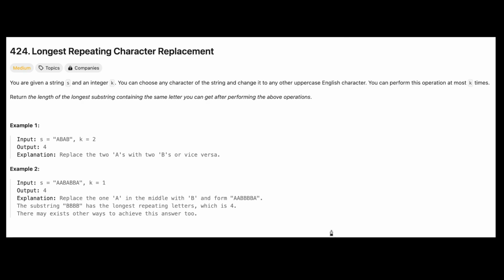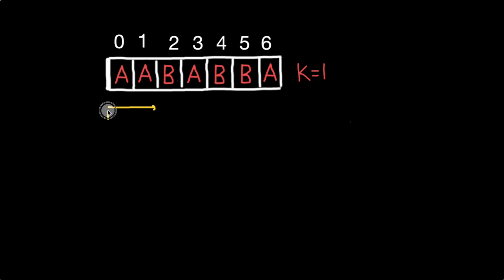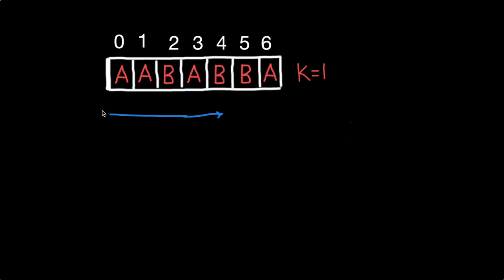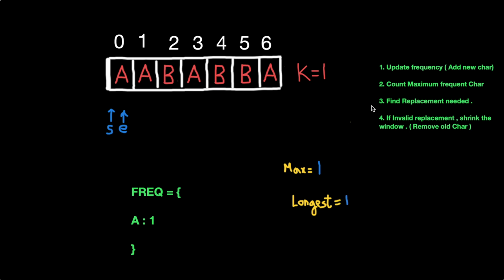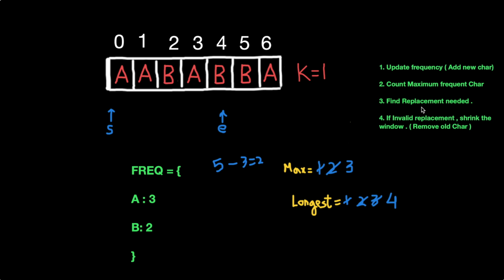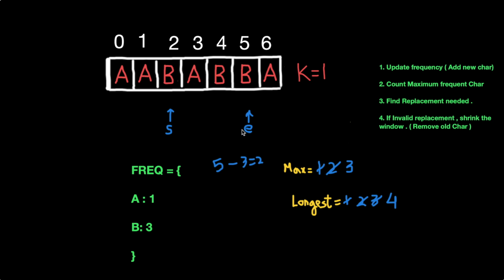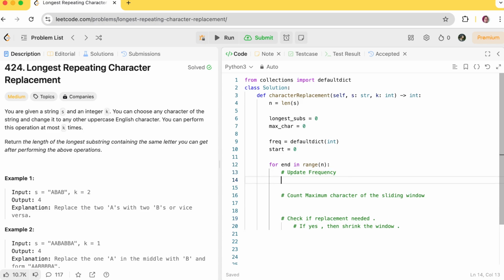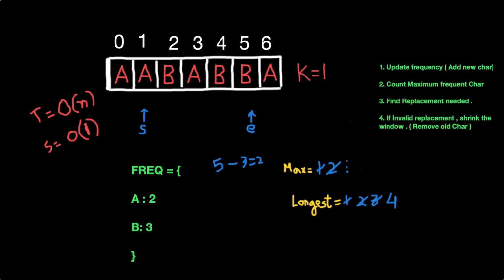Longest Repeating Character Replacement | LeetCode 424 | Python Solution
In this video, we solve the LeetCode problem ‘Longest Repeating Character Replacement’ (Problem 424) using Python.

This problem is a great test of your algorithmic skills, and we’ll show you an efficient approach using the sliding window technique to solve it.

*Timestamps:*
00:00 - Introduction
00:32 - Problem Explanation
02:53 - Brute force Approach with visual explanation
05:18 - Optimised Approach with visual explanation
16:09 - Time and Space Complexity Analysis
17:22 - Coding the solution
21:41 - Conclusion

- Breakdown of the problem and its complexities.
- Efficient solution using the sliding window technique for an optimal O(N) time complexity.
- Key insights into time and space complexity.
- Step-by-step walkthrough of the code implementation.

*Problem Description:*
Given a string s that consists of only uppercase English letters, you can replace any character in the string with another character to get the longest repeating character substring. Return the length of this substring after performing at most k replacements.

This is a common problem in coding interviews that tests your understanding of sliding window techniques and character frequency management.

*Topics Covered:*
- Character Frequency Management
- Time and Space Complexity Analysis
- Algorithm Optimization

👍 *Give this video a thumbs up* if it helped you out—your support motivates us to create more content!